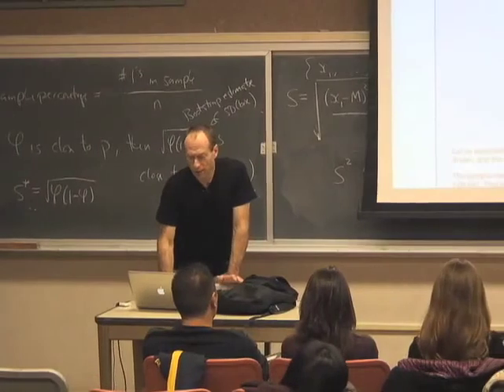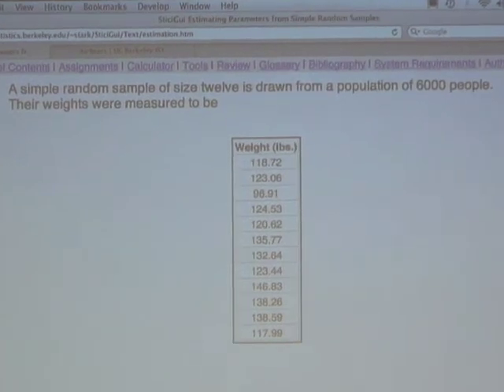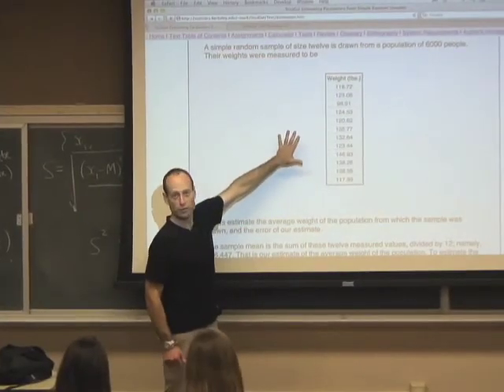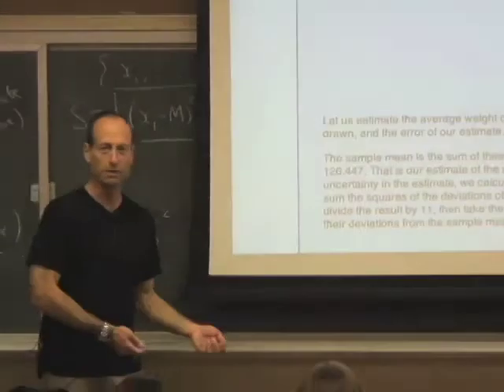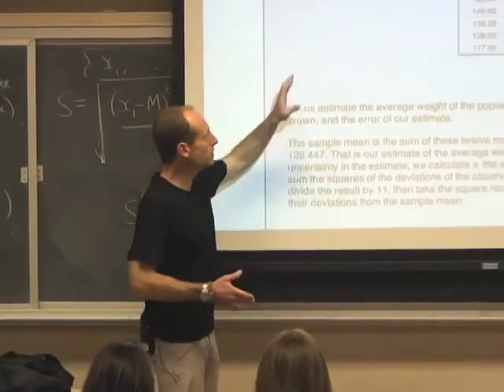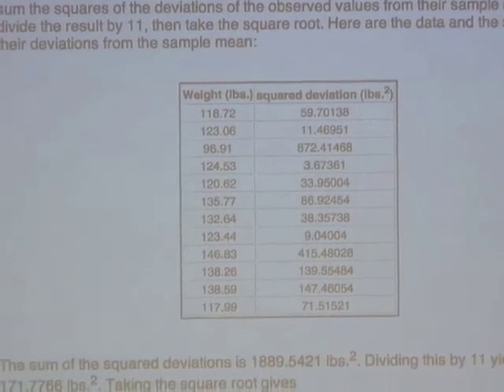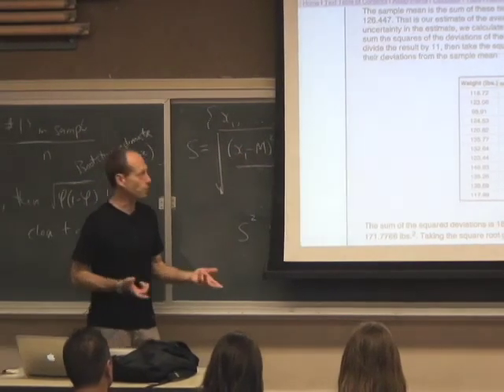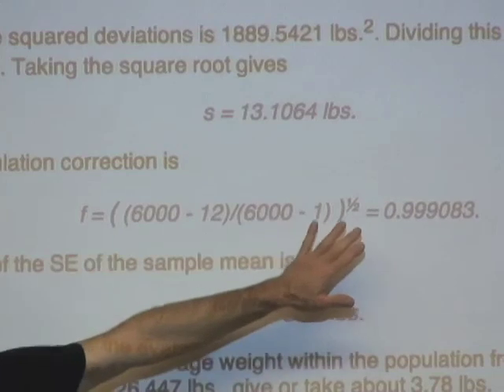Example 22 1